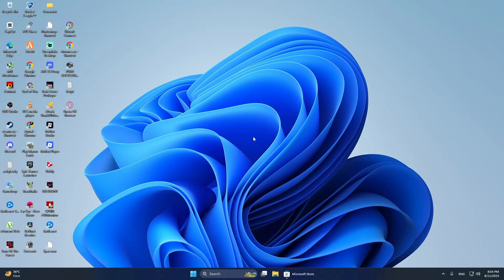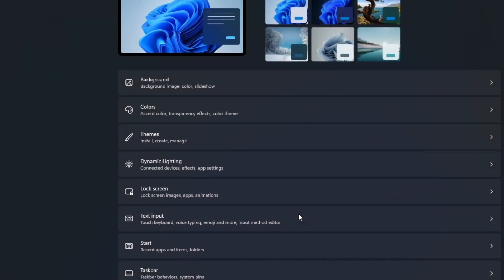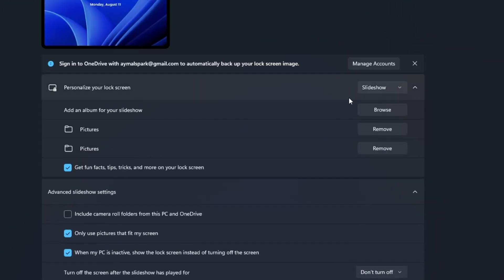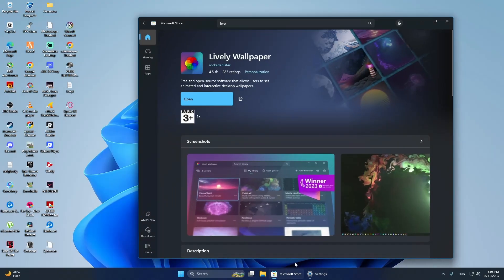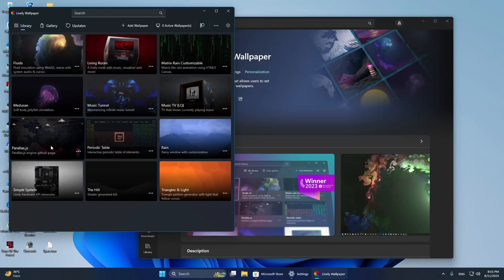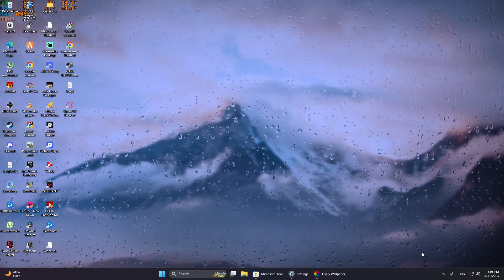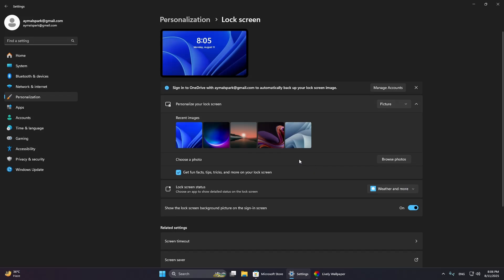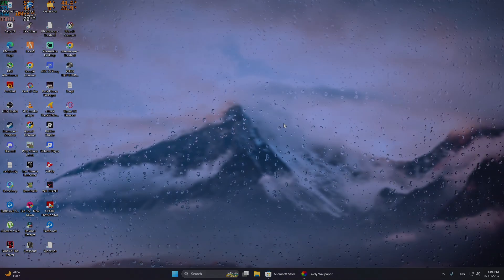How To Set Live Wallpaper on Lock Screen Windows 11 | Quick Guide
In this quick and simple tutorial, you’ll learn how to set a live wallpaper on your Windows 11 lock screen. Live wallpapers can make your PC look more dynamic and personalized, and this step-by-step guide shows you exactly how to do it. We’ll cover the tools you need, how to install them, and how to apply a live wallpaper that plays right on your lock screen. Perfect for anyone who wants to add a creative touch to their desktop experience.

Did this tutorial help you set up your live wallpaper successfully?

🔐 Secure Your Online Activity with NordVPN:

30-day money-back guarantee
Starting at just €3.09/month (instead of €11.59)!